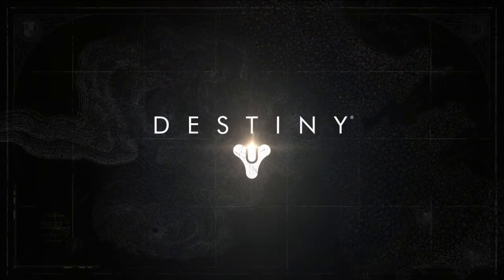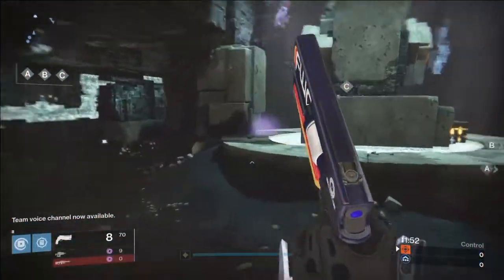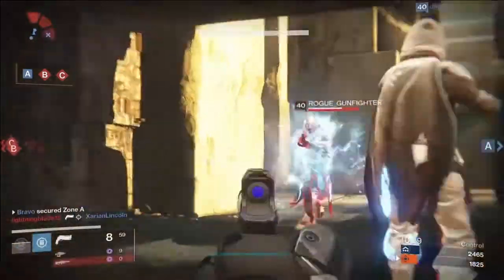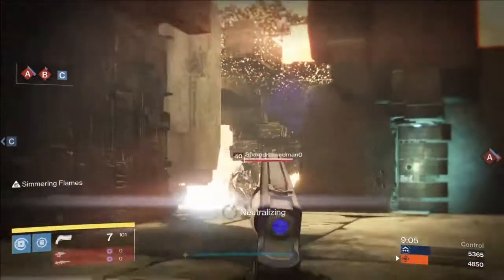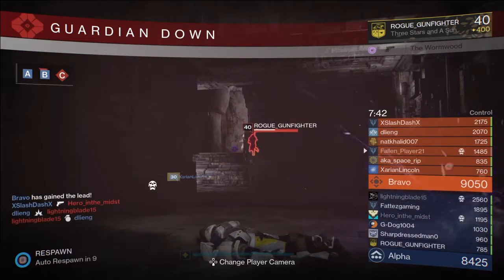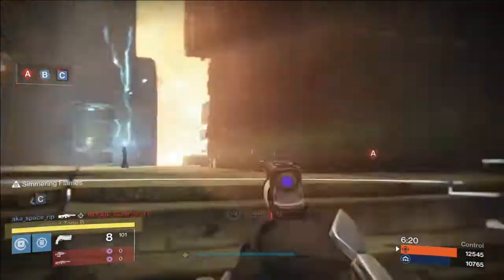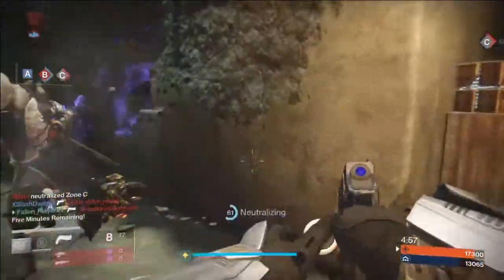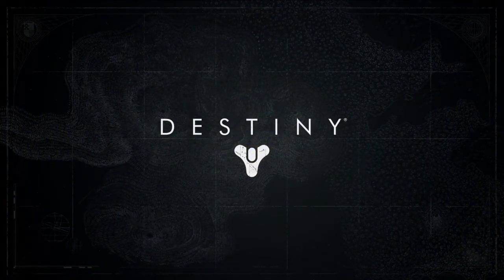Destiny: Crucible kills with the vanity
I'm new to the streaming world so I hope you all like my amateur content and your support really helps. Thanks for clicking on my channel and if you feel like I should be trying something else then send me a message or comment in my video's and I'll do it, you can also follow me on twitter @fallen_player21. My goal is to reach 50subs.